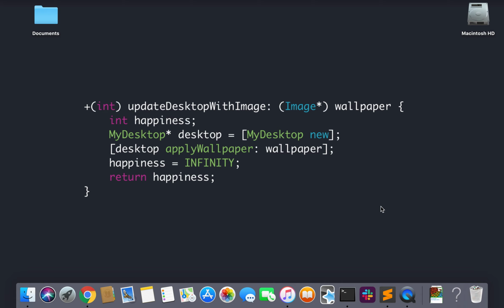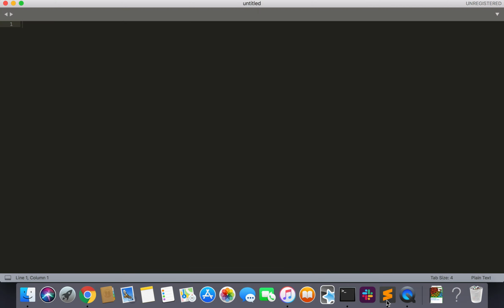HTML and CSS Tutorial | 0 | Setting up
In this video, we set up a workspace for our HTML/CSS programming, and we learn about the text editor!